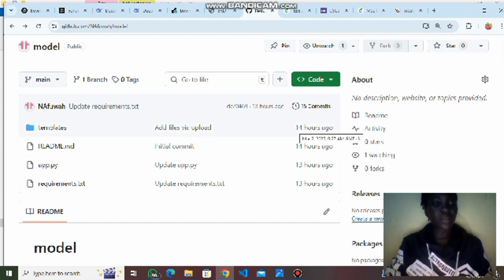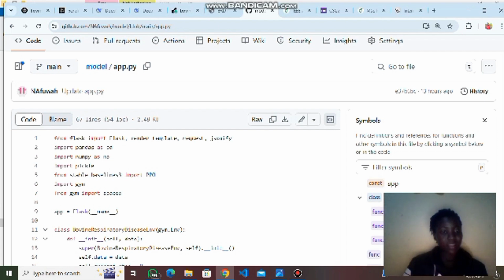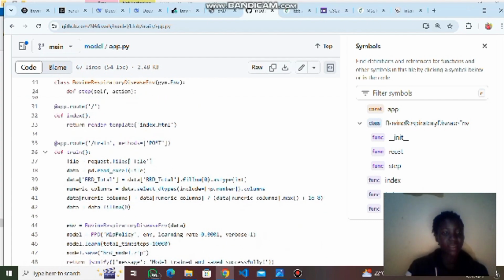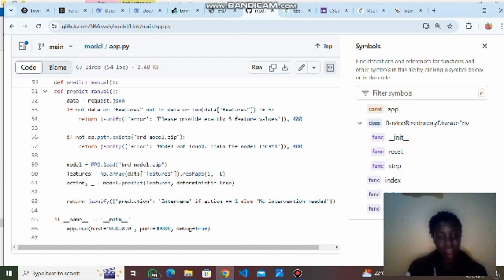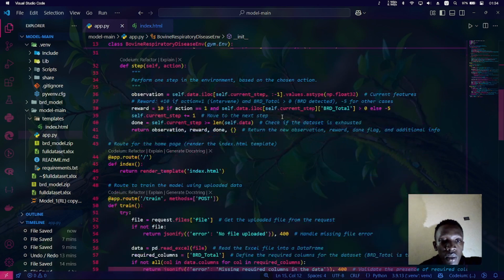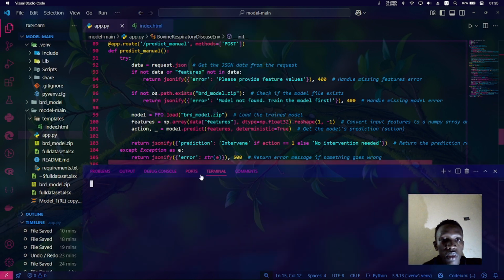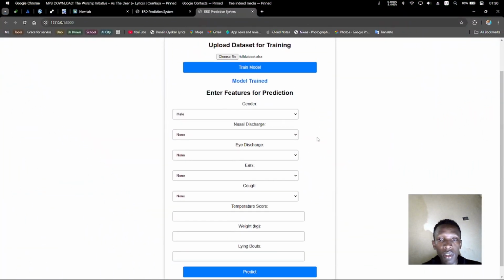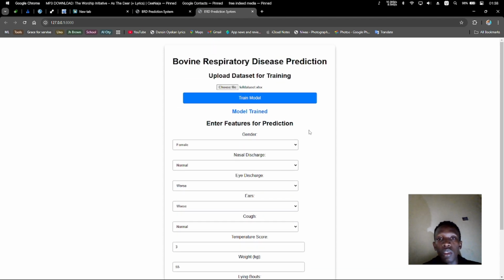MLOPs (Early Detection of Bovine Respiratory Disease)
Re-enforced Deep Q Knowledge Distillation For Bovine Respiratory Disease Detection(BRD) Using Multi-Strategy Learning